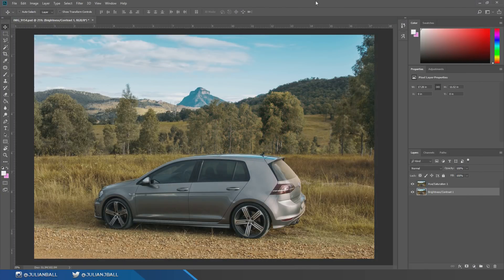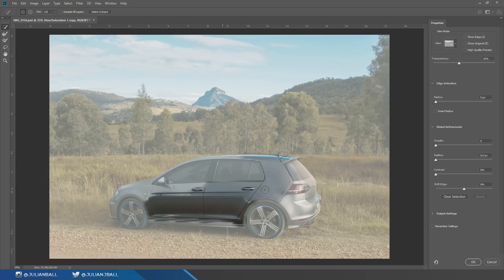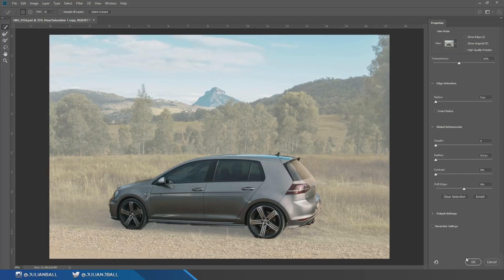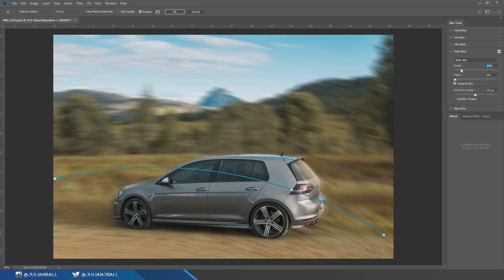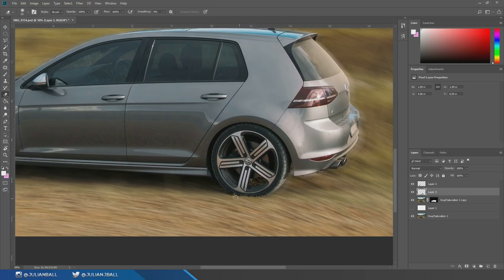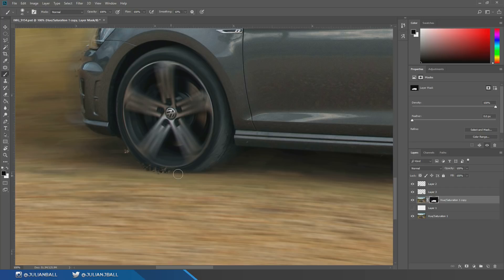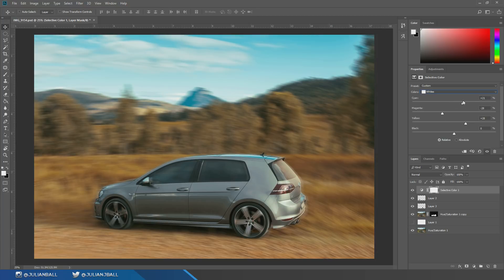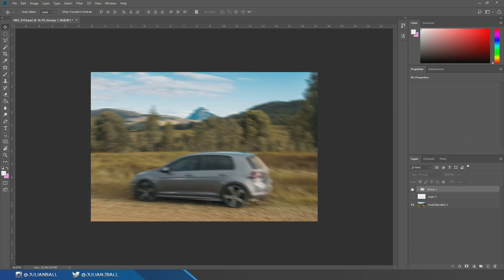Moving Car Motion Blur Effect | Photoshop CC Tutorial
Learn how to EASILY add motion blur and realistic effects to any car photo in minutes!